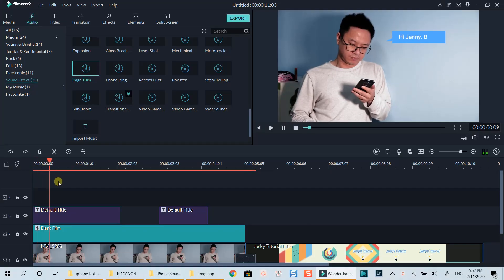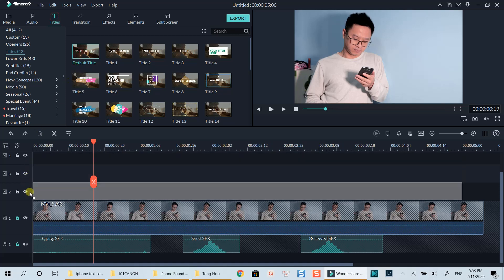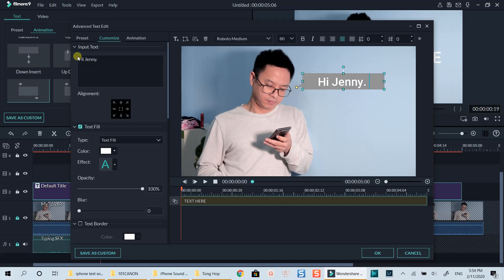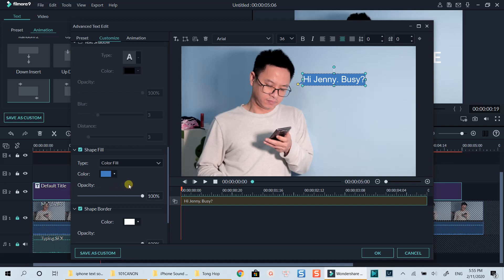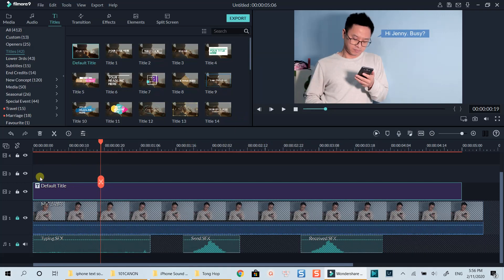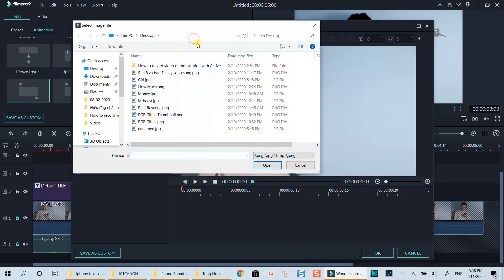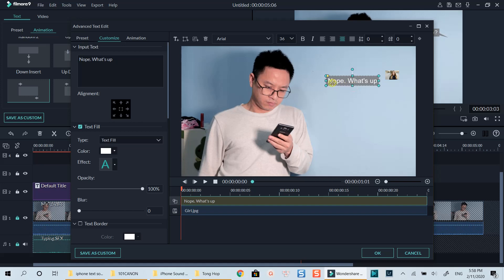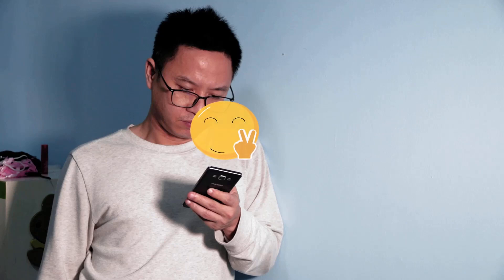Animated Text Message Bubble Effect | Filmora 9 Tutorial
Learn how to create animated text message bubble using Filmora 9 in this tutorial.

Filmora 9 is an easy to use video editor for beginners.